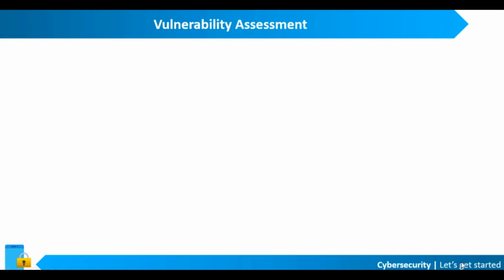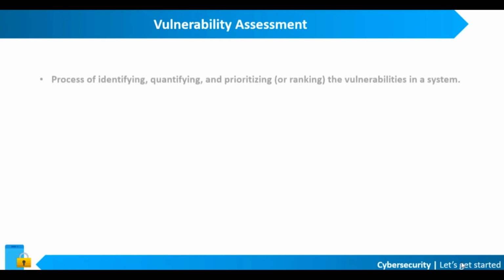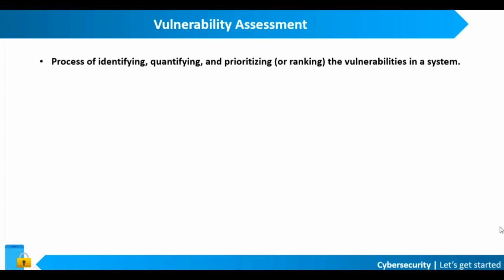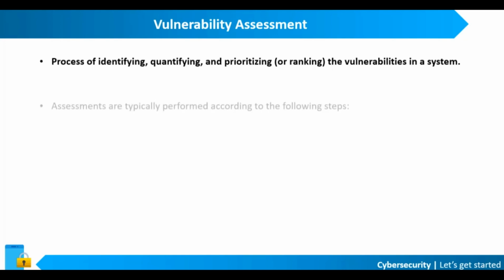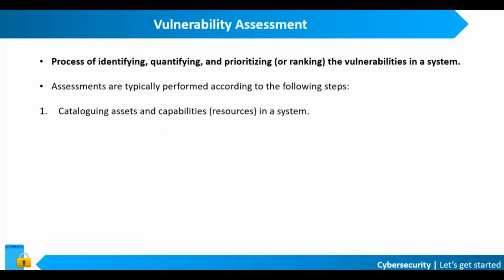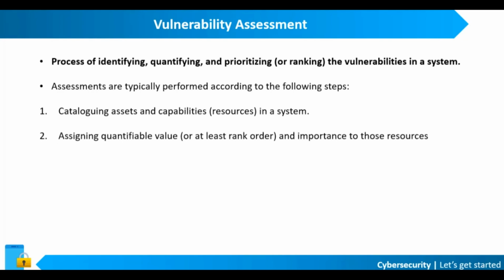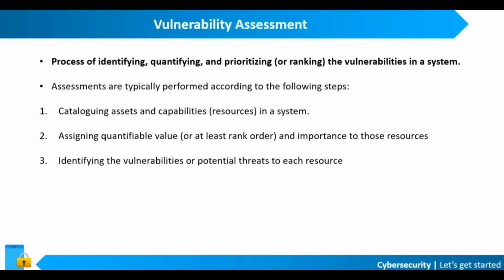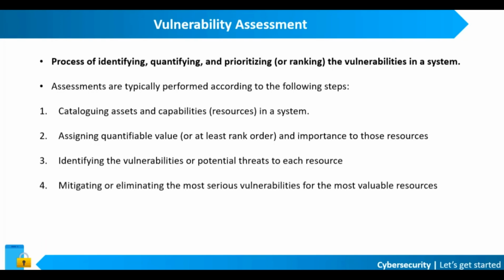Vulnerability Assessments Explained: Why They Are Essential for Cybersecurity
Understanding vulnerability assessments is crucial for safeguarding your digital environment. In this video, we dive deep into what vulnerability assessments are, how they work, and why they are an essential part of any cybersecurity strategy. Learn about the process, tools, and best practices for identifying and mitigating security weaknesses in your system. Whether you're a beginner or a seasoned professional, this guide will provide you with valuable insights to enhance your cybersecurity skills.

🔒 Topics Covered:

What is a Vulnerability Assessment?
Types of Vulnerability Assessments
Tools Used in Vulnerability Assessment
Importance of Regular Security Checks
How to Conduct a Vulnerability Assessment

📌 Follow for more content on: Cybersecurity, Ethical Hacking, Penetration Testing, and more!